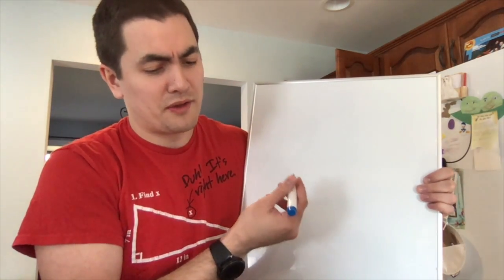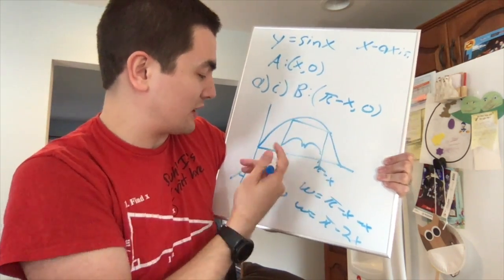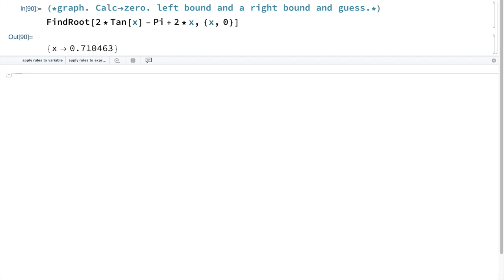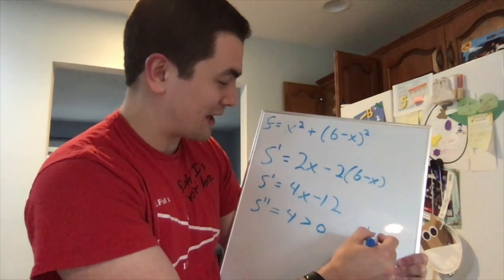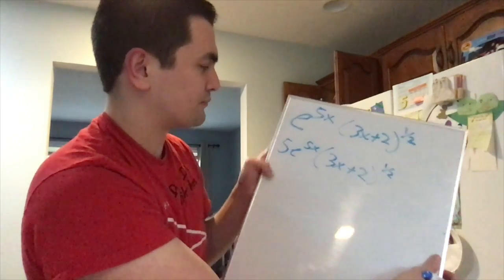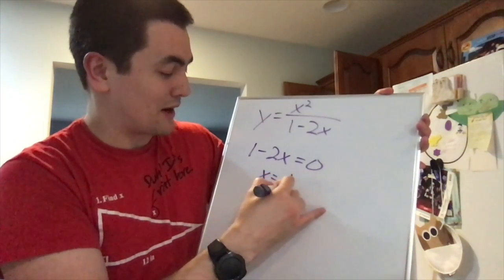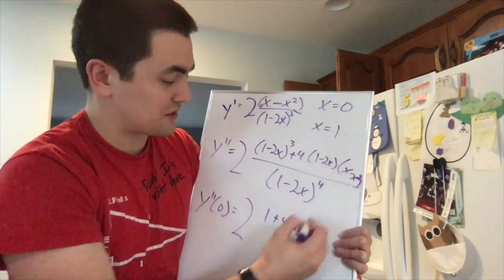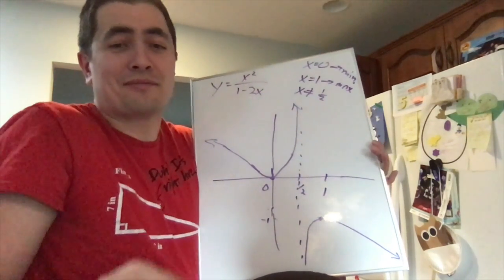Calculus Part 3 of 4; SL12 ch 14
more derivatives!